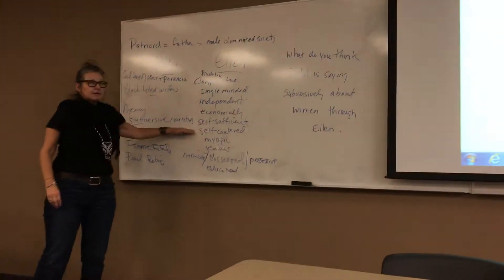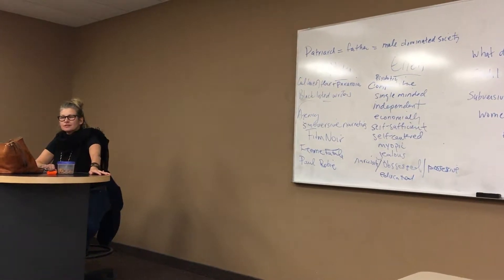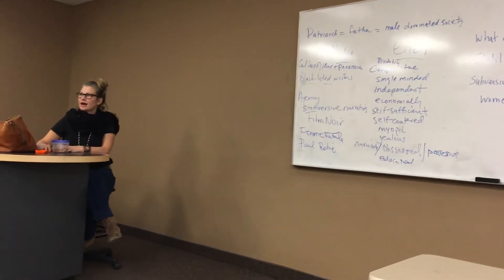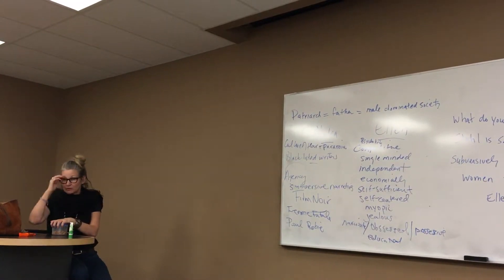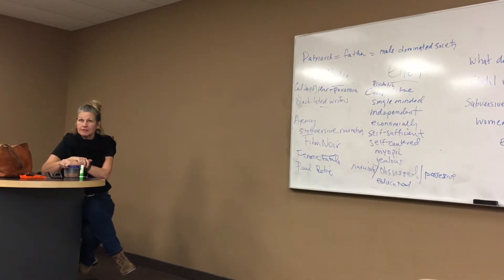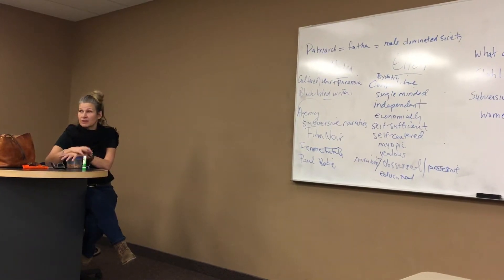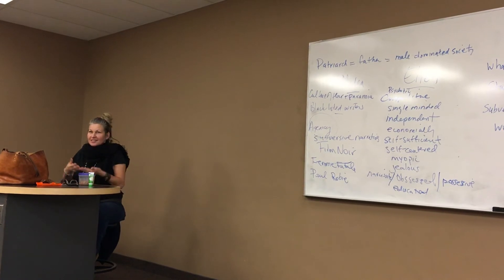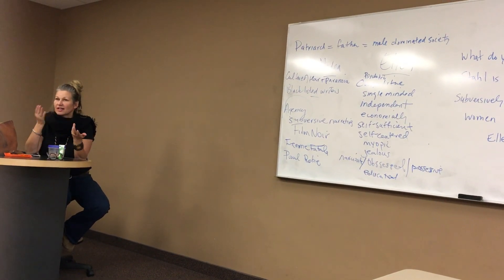Leave Her To Heaven